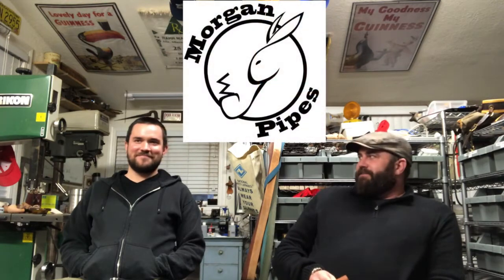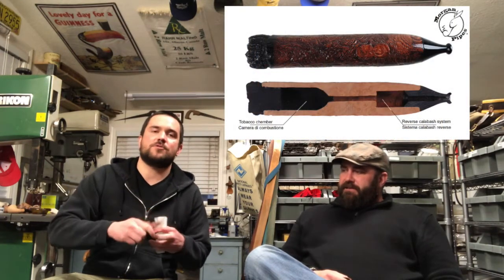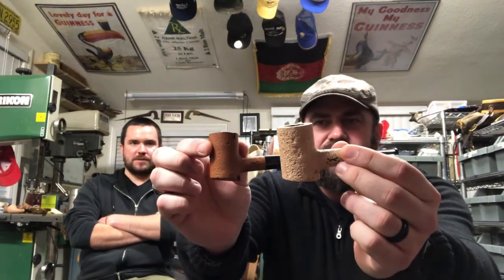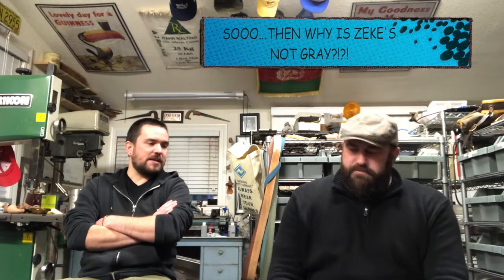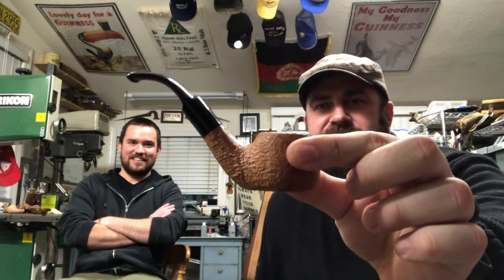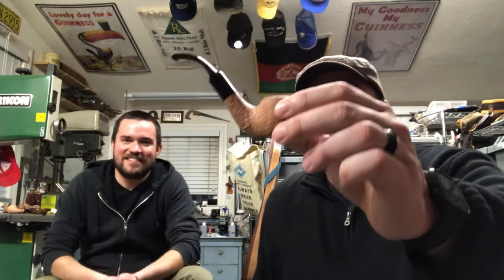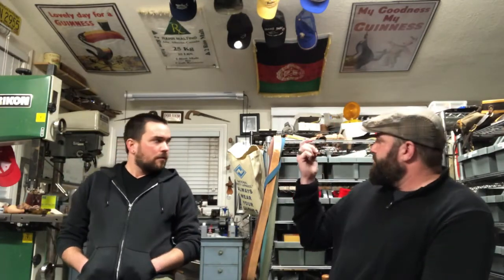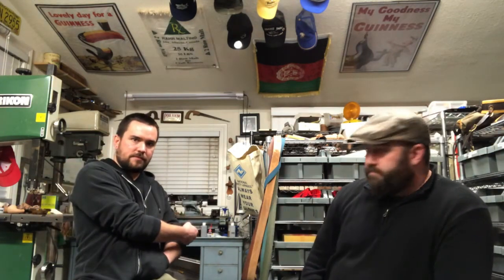Road Trip Hangout with Chris Morgan of Morgan Pipes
I apologize for the long video. but its worth it!

While I was in California I got an opportunity to hang out with one of the truly great people in the pipe community, Chris Morgan of Morgan Pipes.  Make sure to go get yourself one of his pipes at: